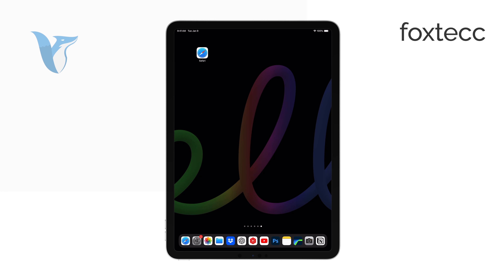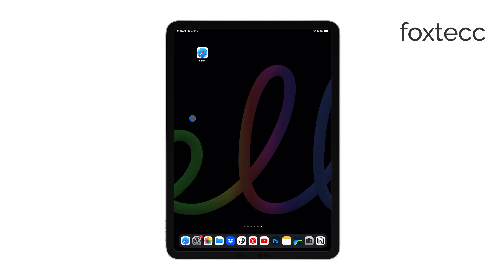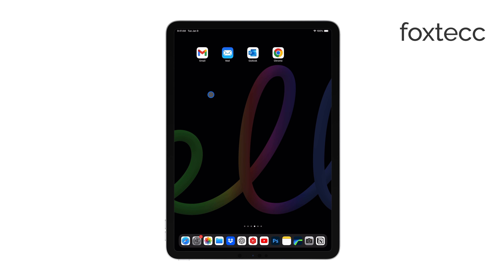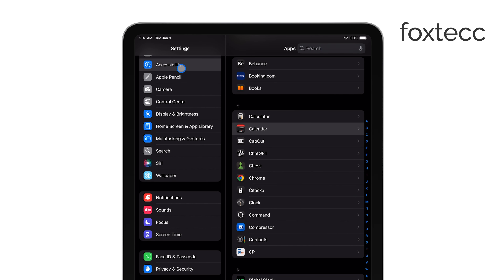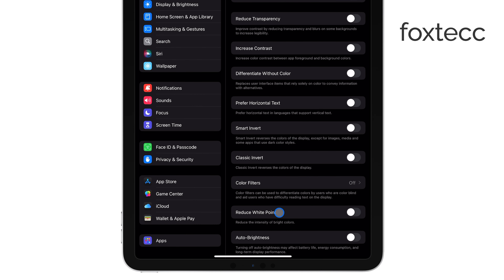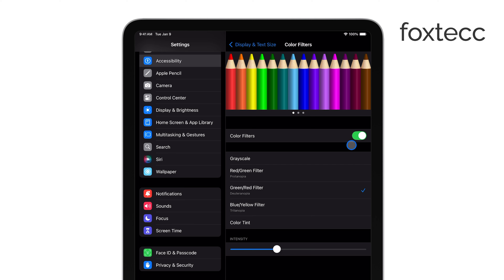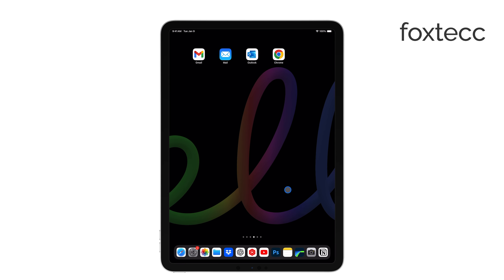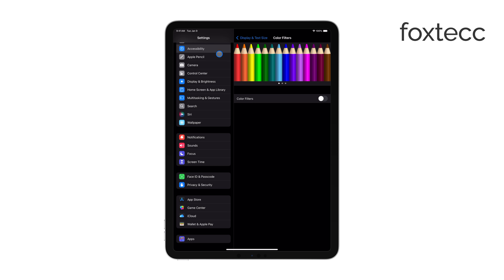How to Put Your iPad in Grayscale (tutorial)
In this video, I’ll show you how to put your iPad in grayscale mode. Follow these simple steps to change your display to black and white for easier reading or a unique visual experience.